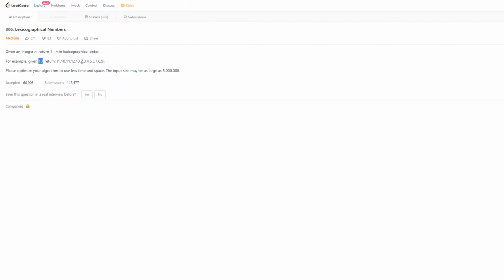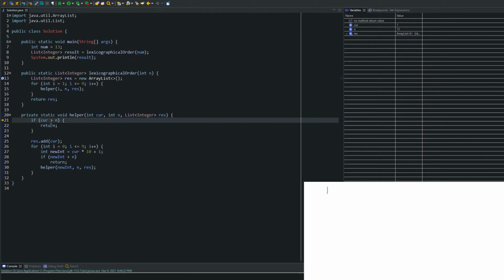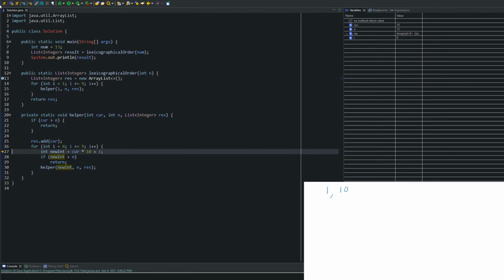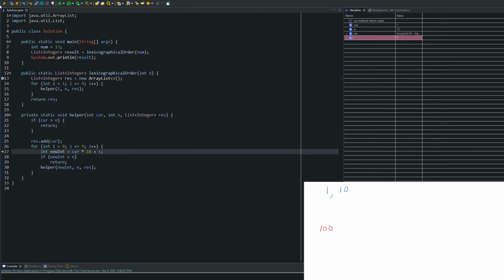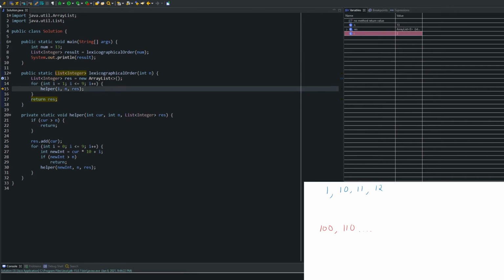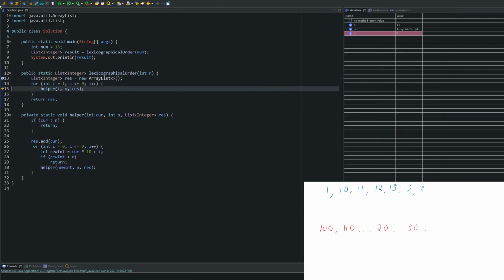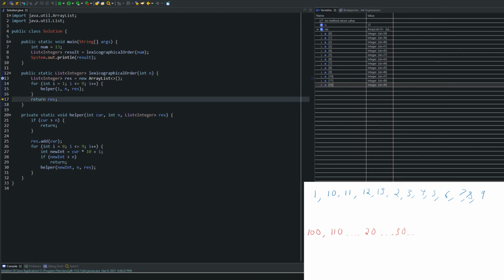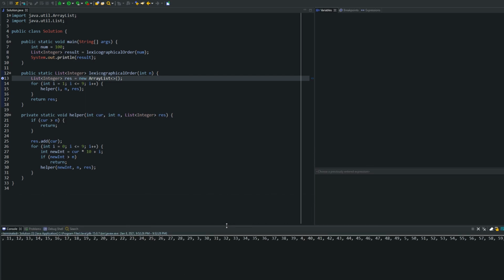LeetCode 386 | Lexicographical Numbers | OpHaxor Solution